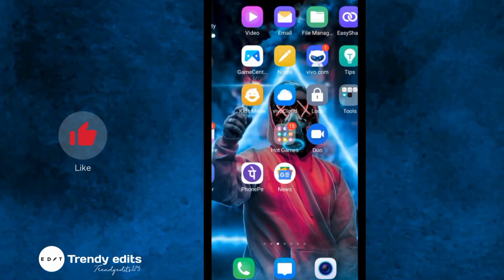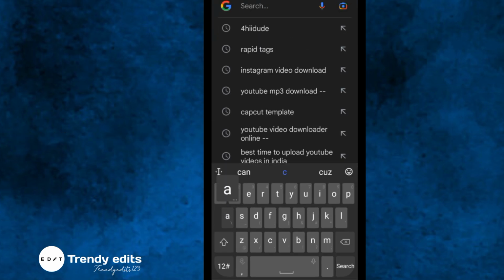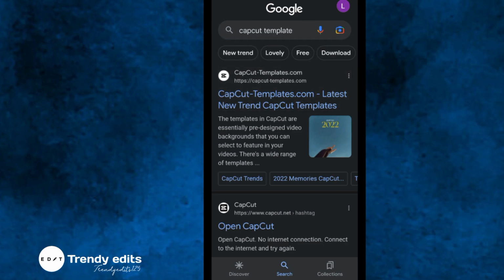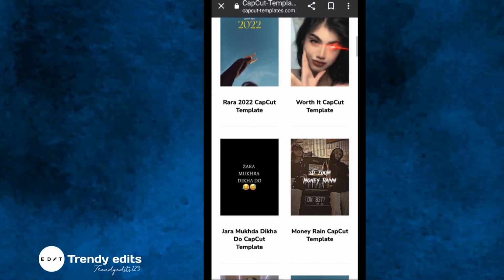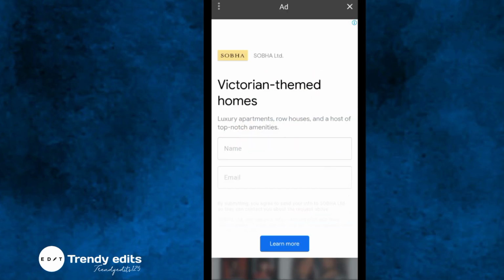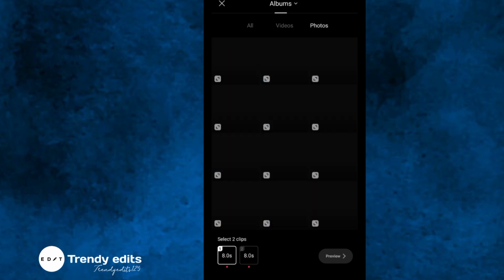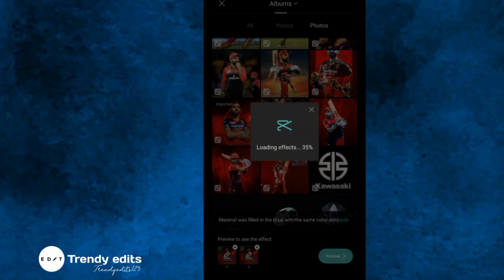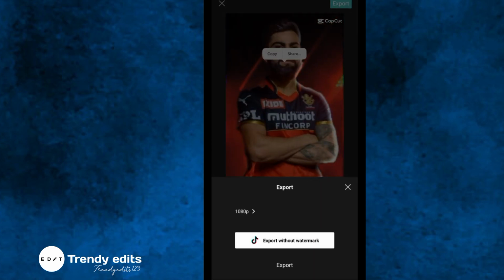Instagram Viral Editing Tutorial With Template | IPhone Copy Share Trend | Capcut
Instagram Viral Editing Tutorial With Template | I Phone Copy Share Trend | Capcut |
Copy Share Trending Reel editing on Android | Instagram New Viral Reels Editing | JUST ONE CLICK 🔥 |

instagram viral reels editing
instagram viral song
instagram viral reels
instagram viral video editing
instagram viral capcut editing
capcut viral video
capcut template
instagram copy share trend
instagram copy share
instagram copy share trend iphone
instagram copy share video
capcut tutorial
capcut template tutorial
vn editing

Template in video
 Capcut App
 Download App
Download Vpn ( Android )

Zara Mukhda Dikha Do Trending video

POV Instagram viral video editing

for any queries You Can Ask Message At